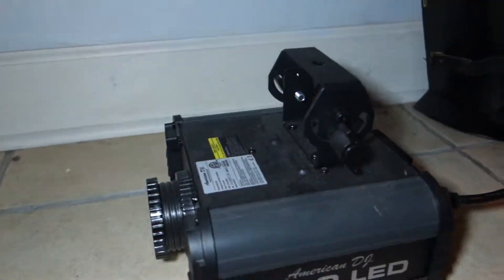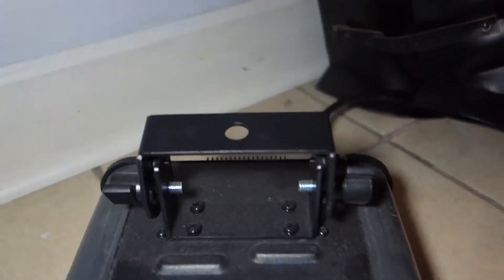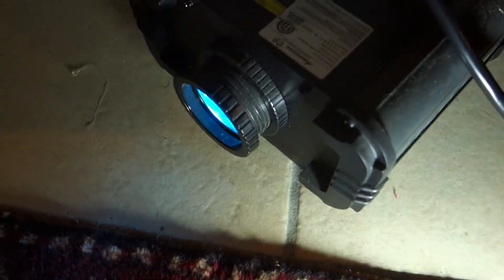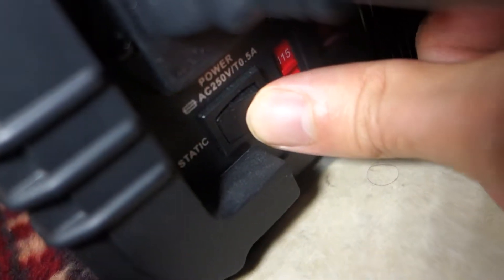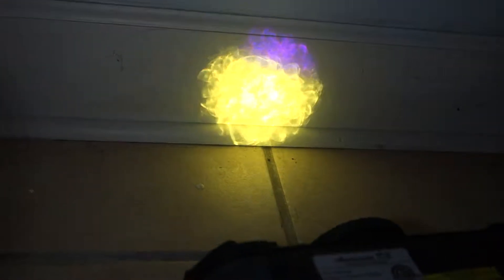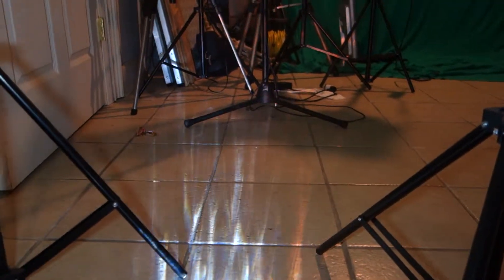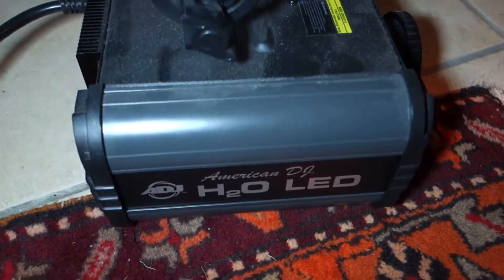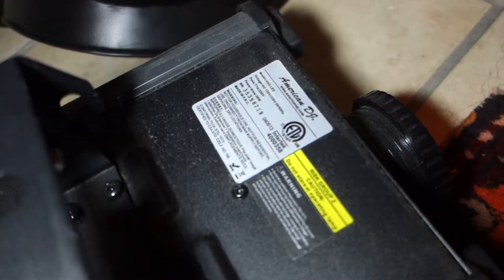American DJ H2O LED Water Effect Light